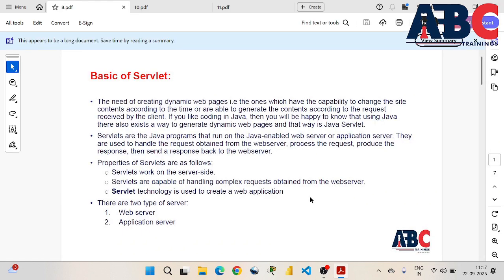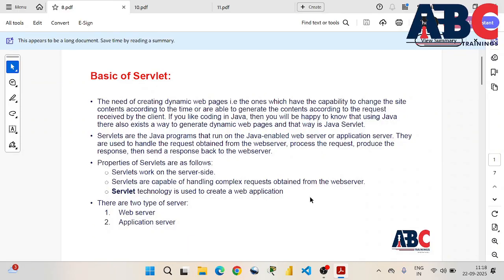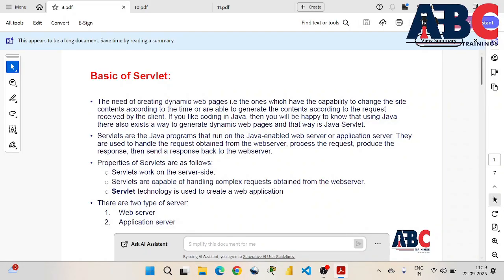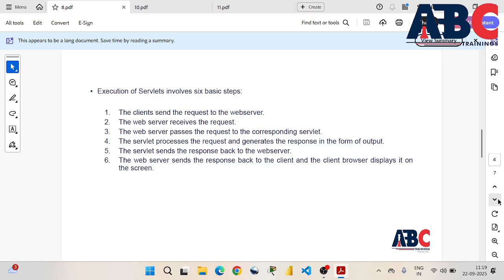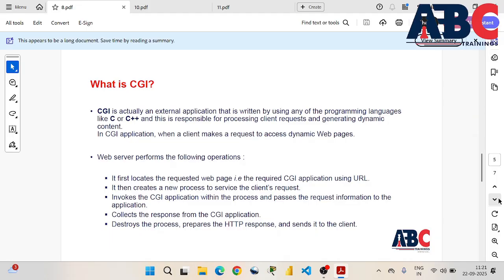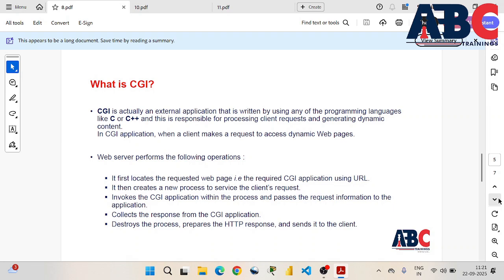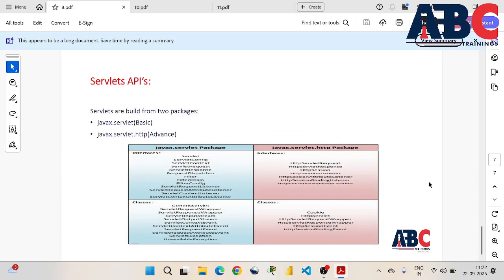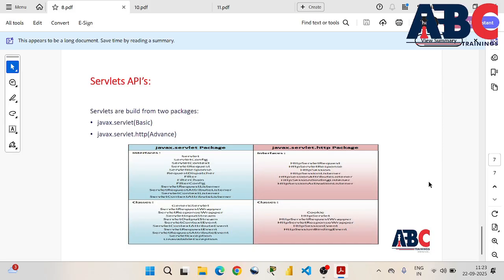INTRODUCTION OF ADVANCED JAVA ESSENTIALS FOR BEGINNERS GUIDE - EPISODE 8